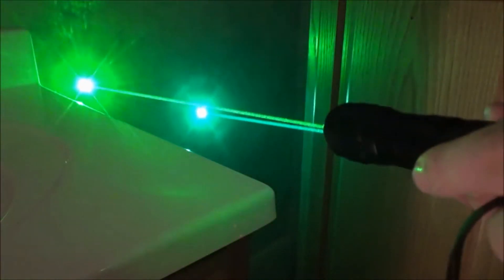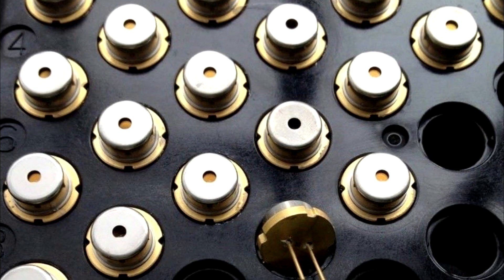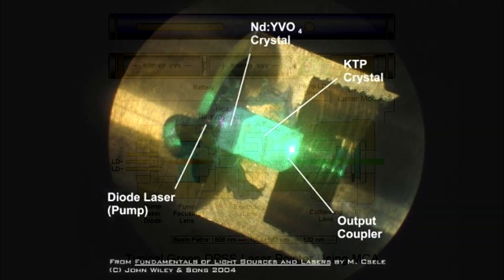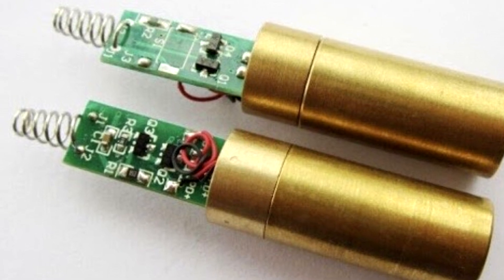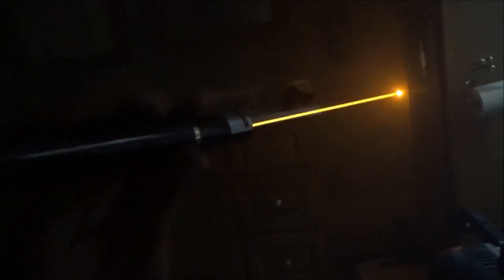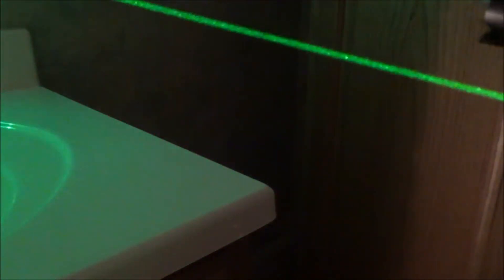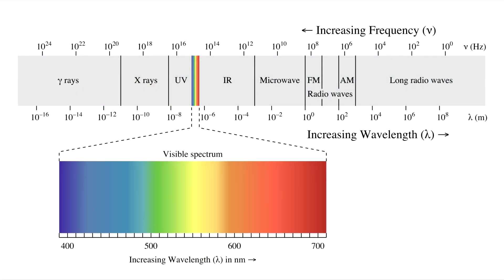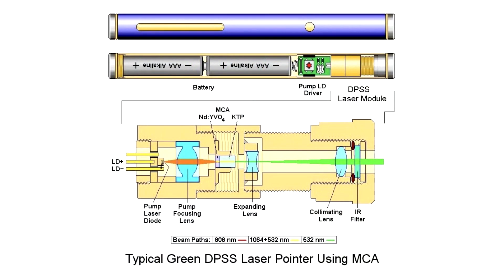Lasers - Direct Diode vs Diode-Pumped Solid-State (DPSS)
In this video I provide a brief explanation of two of the most common types of lasers; direct diode lasers and diode-pumped solid-state (DPSS) lasers.